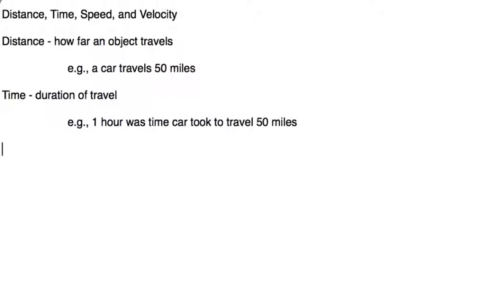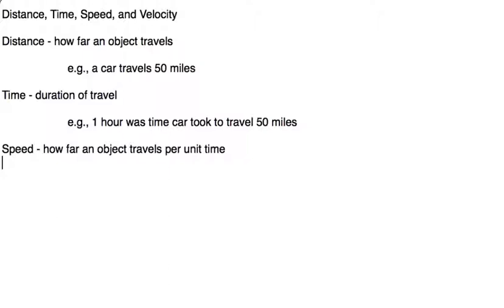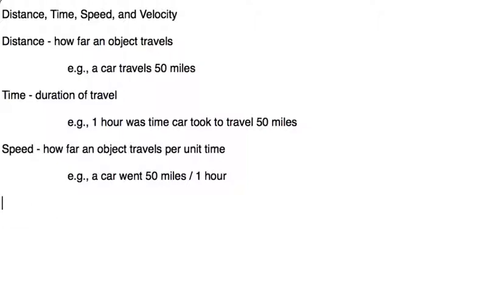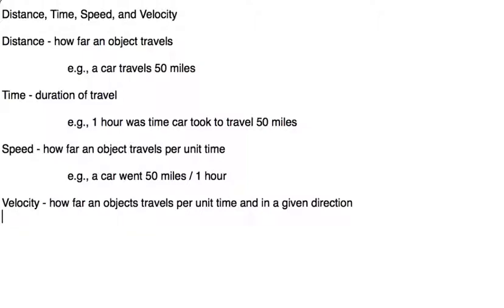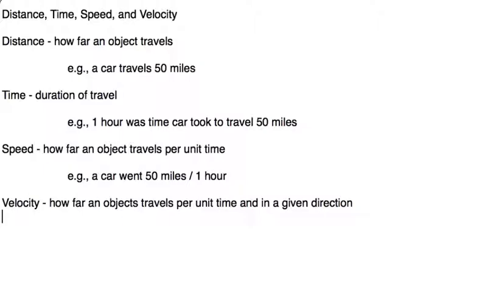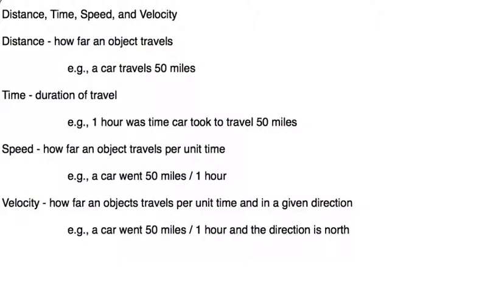Distance, Time, Speed, Velocity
How distance and time relate to speed and velocity